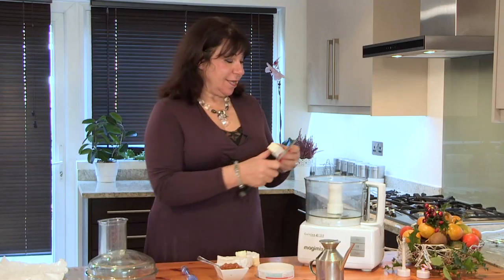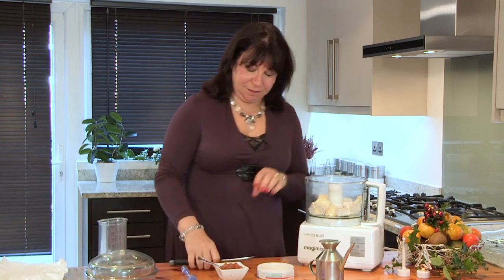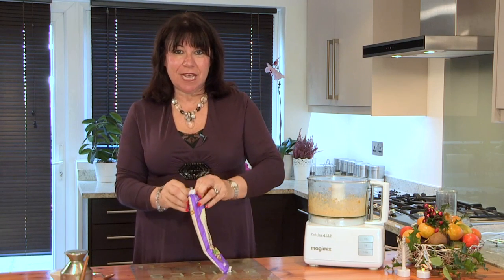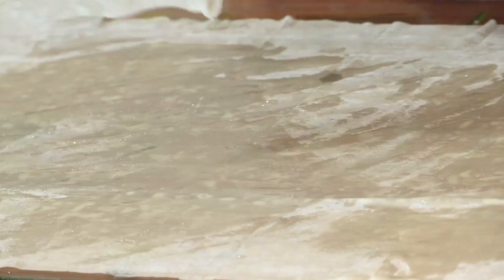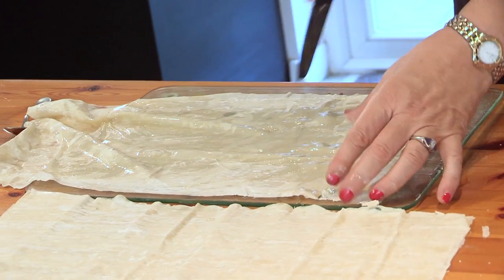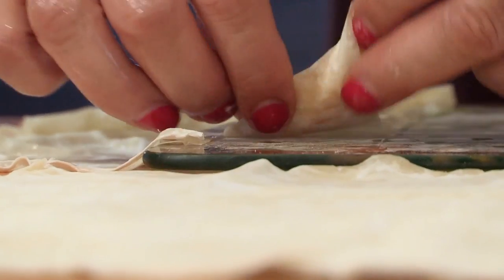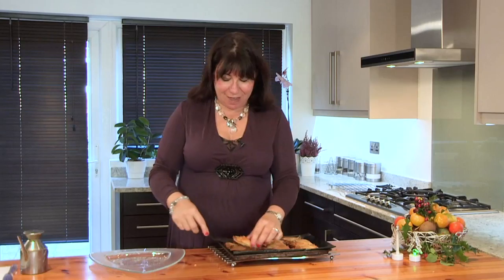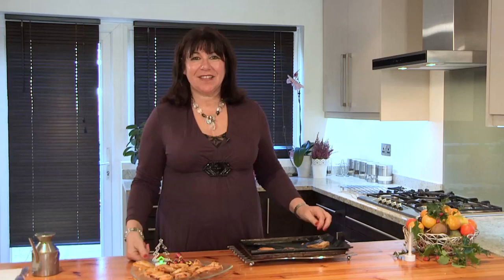How To Make Cheese And Gooseberry Filo Parcels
In this step by step guide Rebecca Michael of Compliments Catering shows you how to make a delicious party canape: cheese and gooseberry filo parcels.